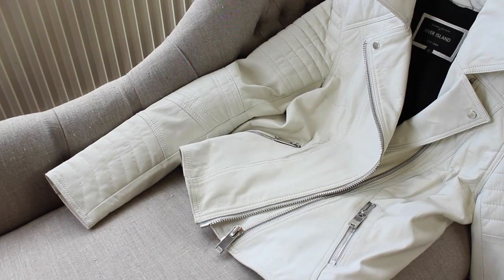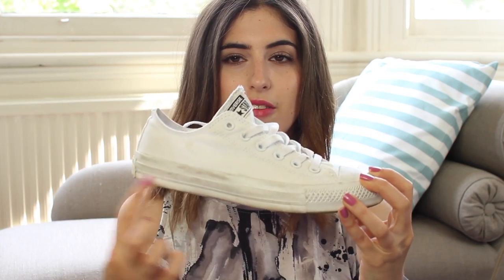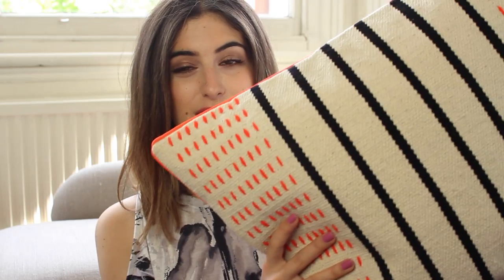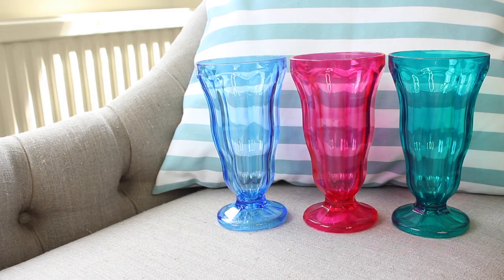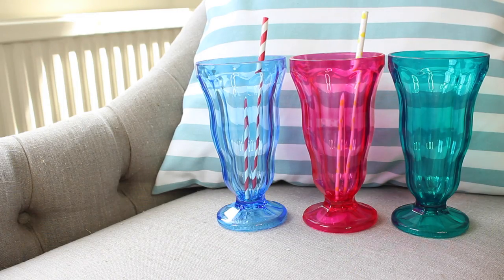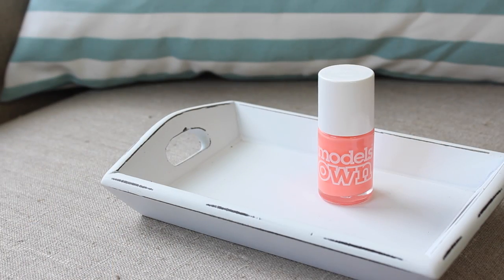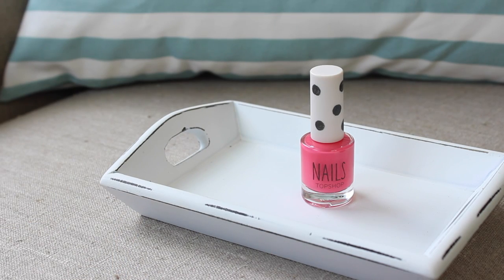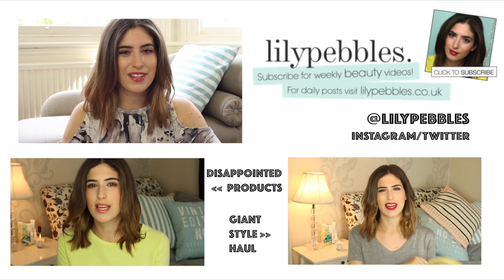Spring Style Guide // Lily Pebbles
Yes yes, we all know it's now officially Summer now. Here in the UK, the sun has only just come out so whilst I hope you enjoy this Spring related video, do not fear... Summer ones coming up very soon! x

Blink Brow Gel 'Clear'
MAC Patina
MAC Charcoal Brown
MAC Teddy Eyeliner

Check back on Tuesday to see a tutorial on this makeup look!

Sainsbury's Sundae Plastic Glasses
Sainsbury's Ice Cream Scoop

Lily Pebbles
Gleam Digital
2nd Floor
100-106 Leonard St,
London,
EC2A 4RH